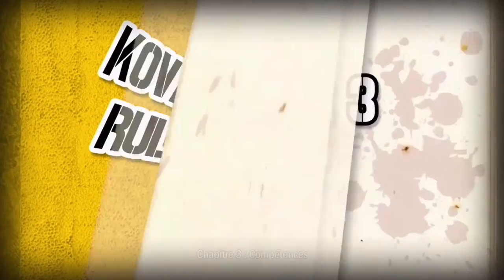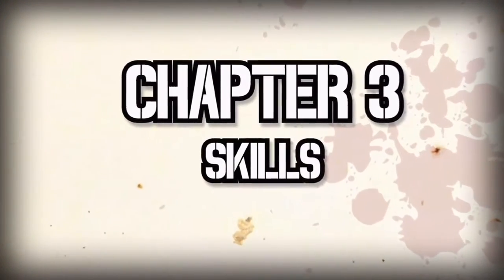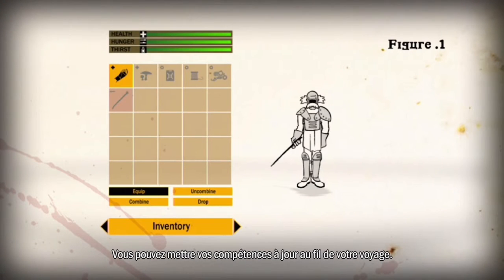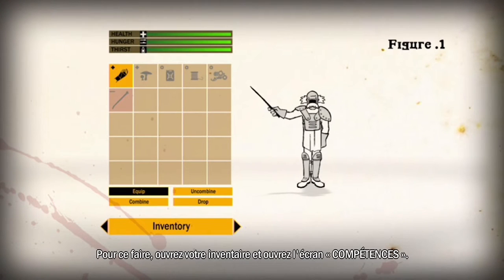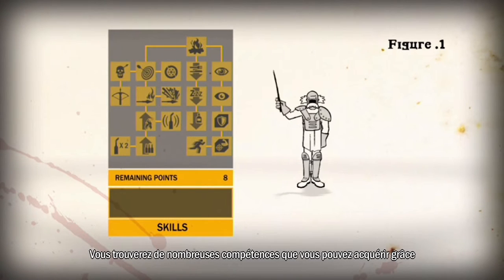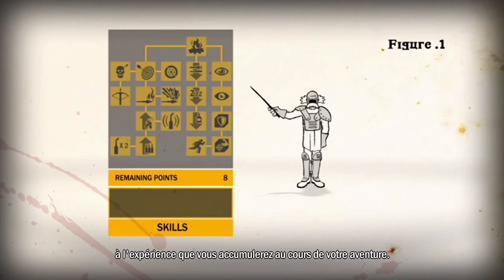Guide De Survie 🧟‍♂️ Zombie 🧟‍♂️ Kovac's - Chapitre 3 - Vostfr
How To Survive se joue dans une perspective descendante. Il existe deux modes de jeu, histoire et défi, et les deux peuvent être joués avec un maximum de deux joueurs. Le mode Challenge place le ou les joueurs sur un côté de l'île et ils doivent se rendre de l'autre côté, là où leur véhicule de fuite l'attend. La mission du joueur est de rassembler des matériaux, de fabriquer des armes et de sortir de l'île sans mourir. Ni le défi ni l'histoire ne sont chronométrés, et par conséquent, le joueur peut prendre aussi longtemps qu'il le souhaite.